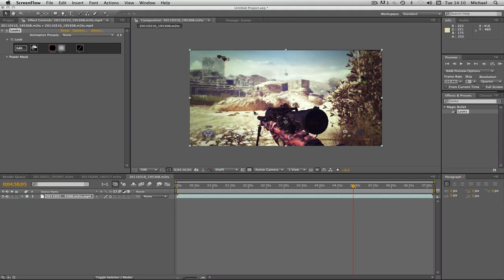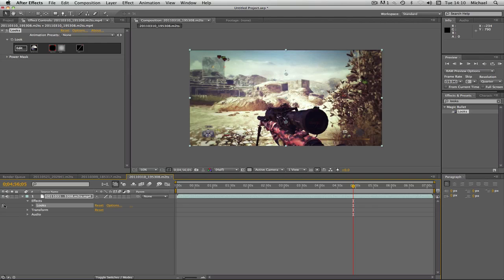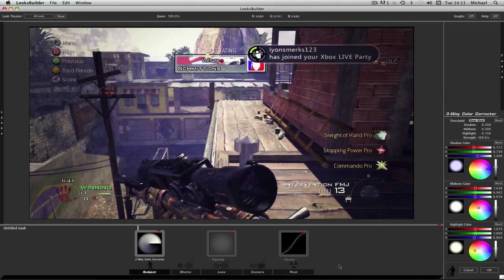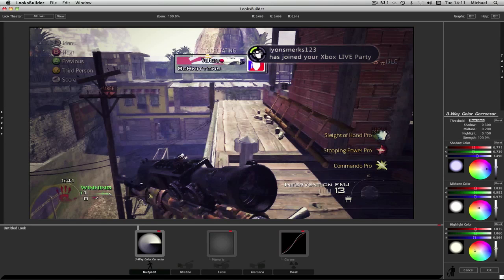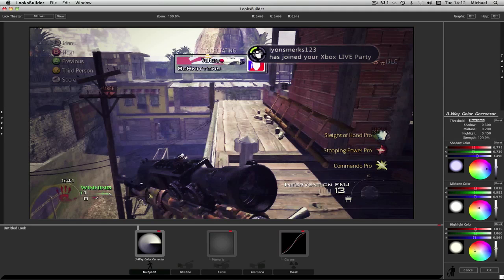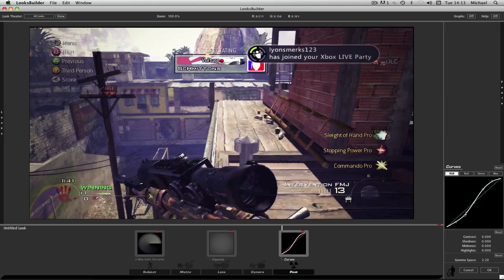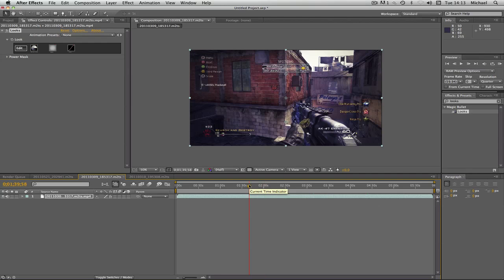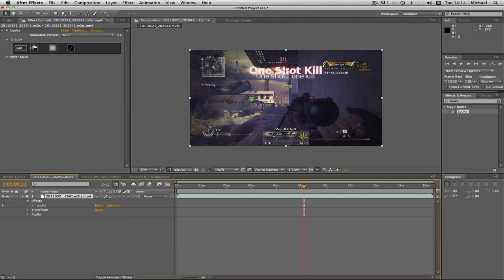Magic Bullet Looks Tutorial: MW2 Colour Grade!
In this tutorial, I will show you how you can colour grade your MW2 gameplay footage using Magic Bullet Looks in Adobe After Effects!

Features:
- Video Tutorials